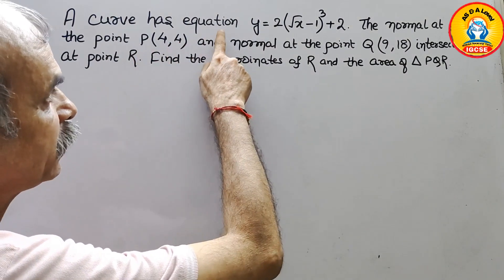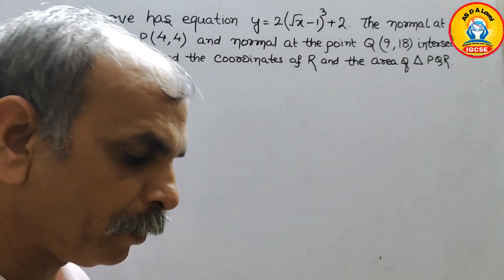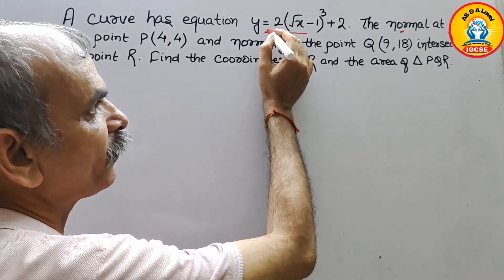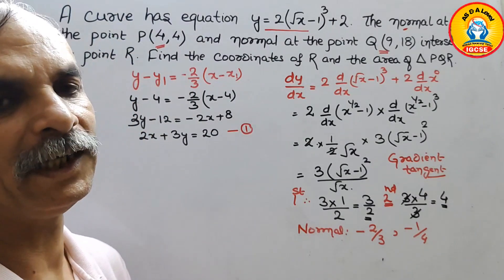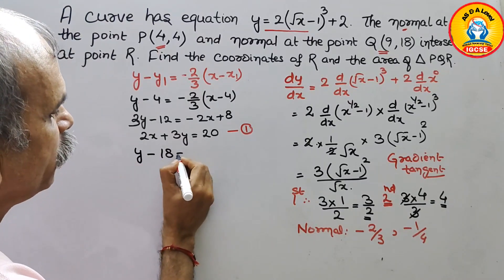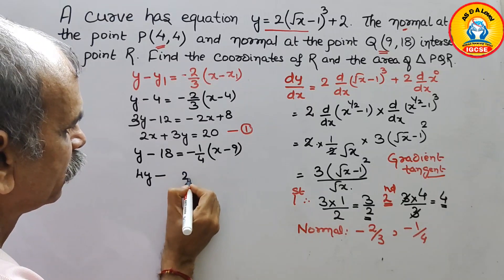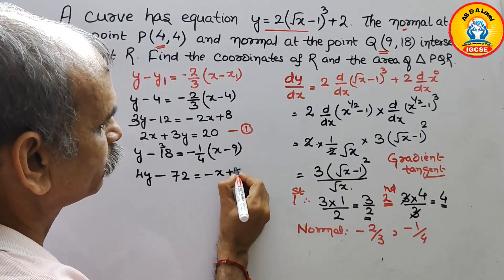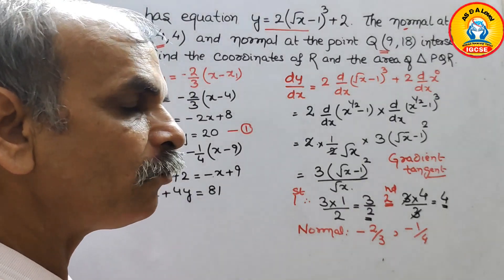A curve has equation y=2(√x-1)^3+2 The normal at a point P(4,4) and normal at a point Q(9,18) inters